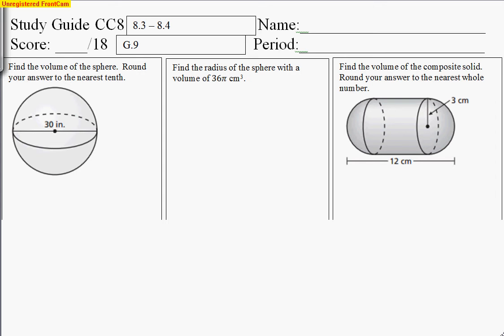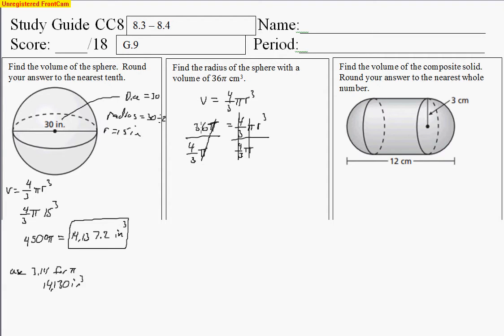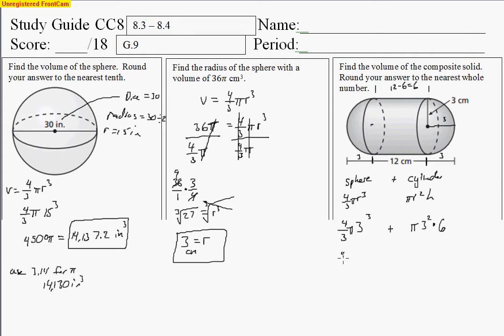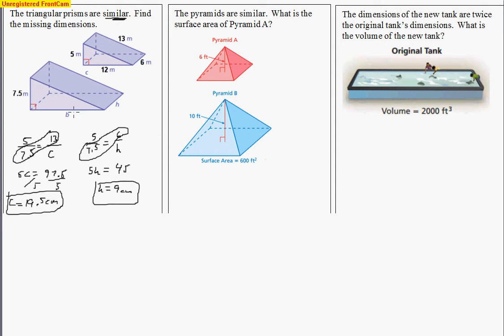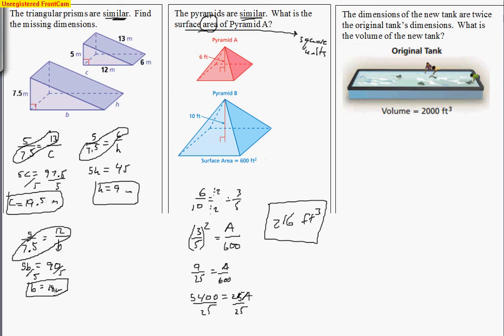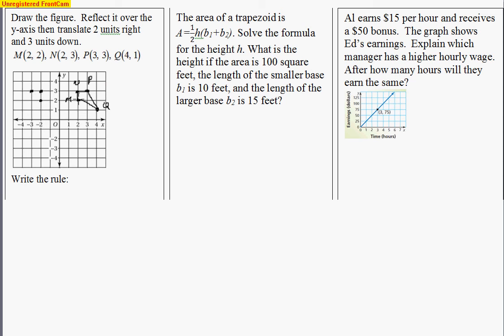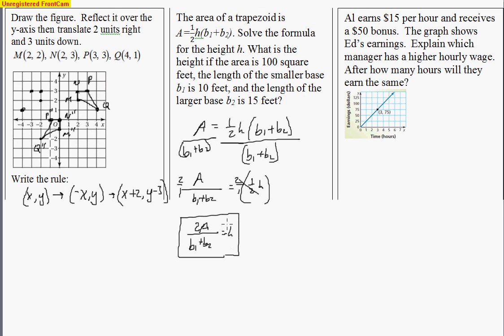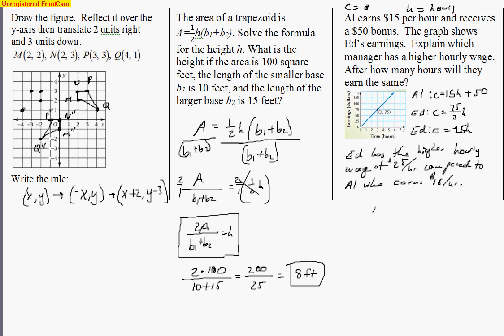Study Guide for 8 3 8 4